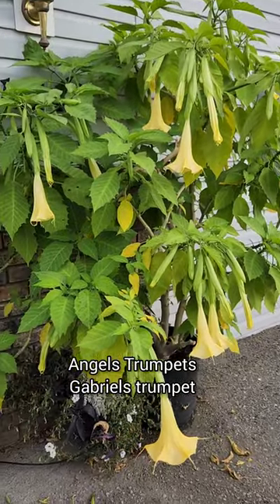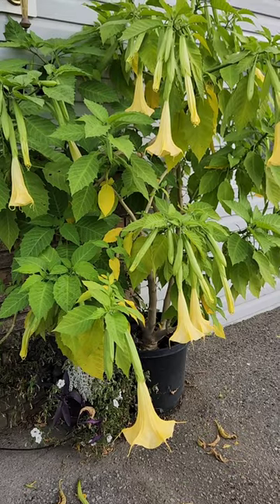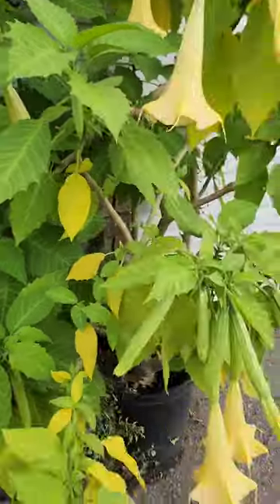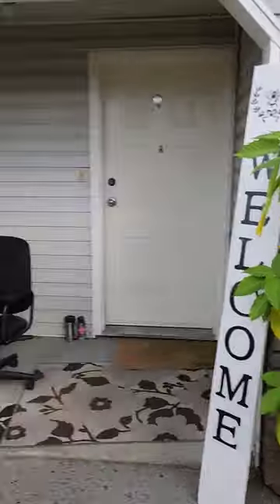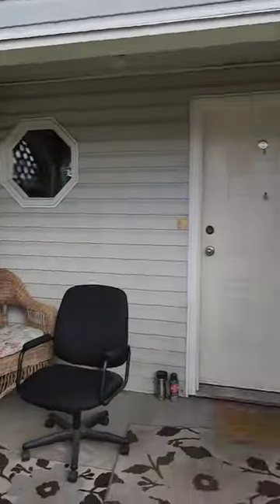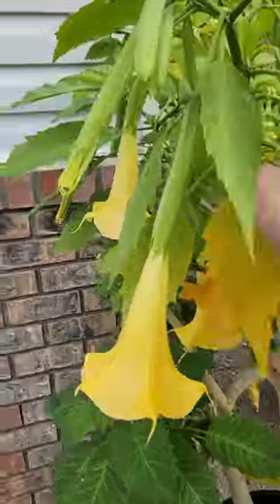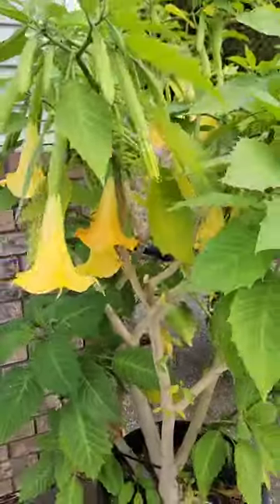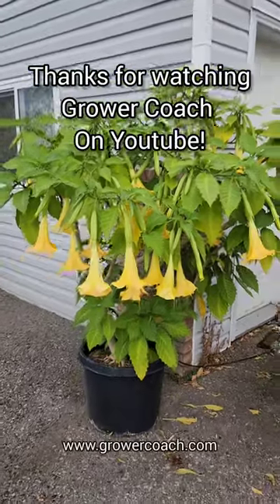Time to move in your Angels Trumpet!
Ken Salvail shows off his Brugmansias as they hit their peak bloom. These Angels Trumpet plants are sencitive to cold weather so need to be braught into the house for the winter months. Ken describes the plants he has and gives a few tips along the way.